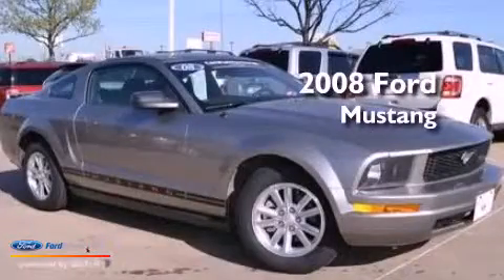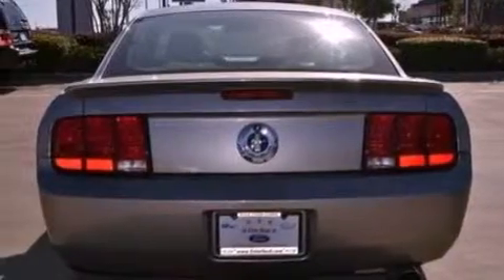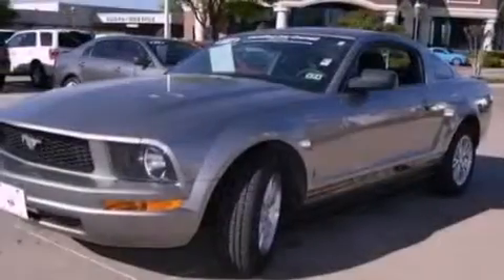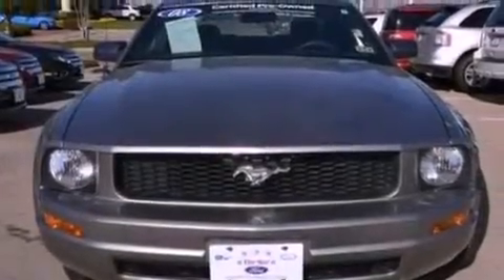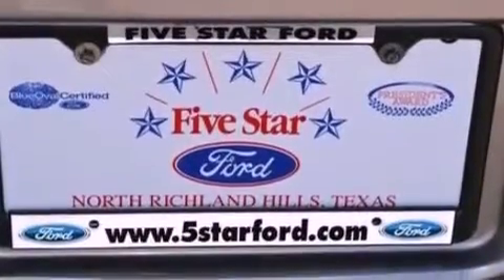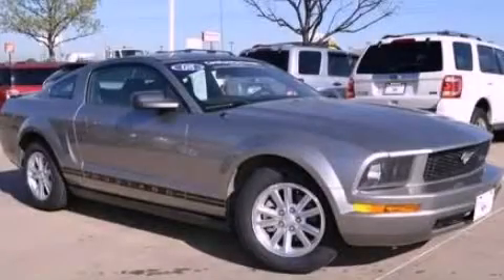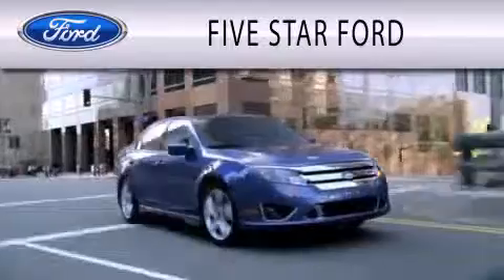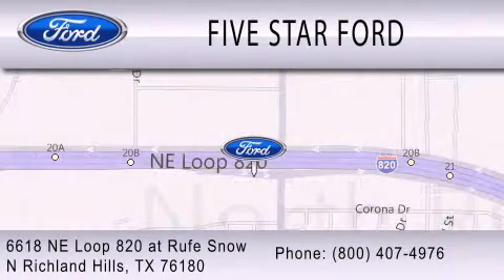Preowned 2008 FORD MUSTANG North Richland Hills TX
Year : 2008
 Make : FORD
 Model : MUSTANG
 Engine : 4.0L V6 12V MPFI SOHC
 Trans . : 5-SPEED MANUAL
 Exterior : VAPOR SILVER CLEARCOAT METALLIC
 Miles : 61,550
 Interior : DARK CHARCOAL
 Stock : DFA52666B